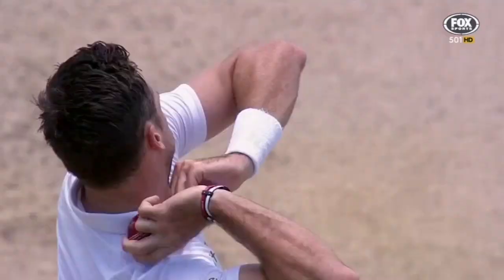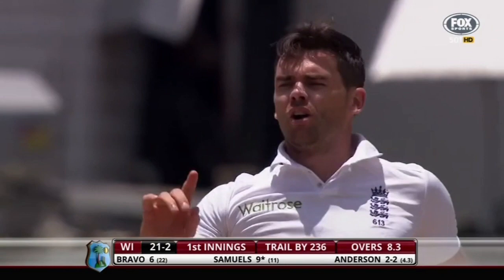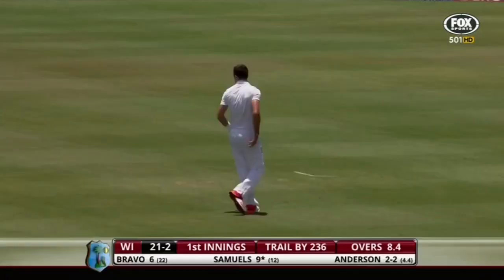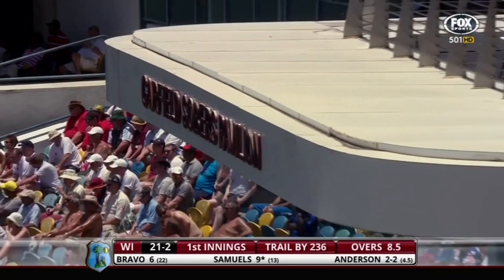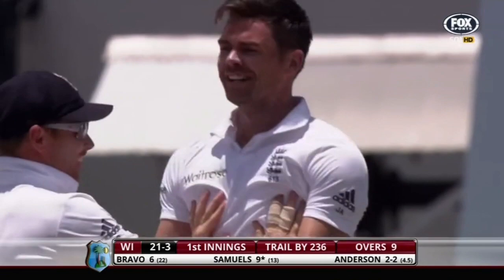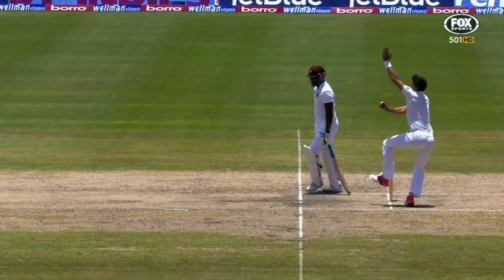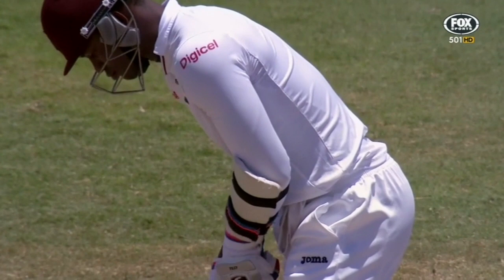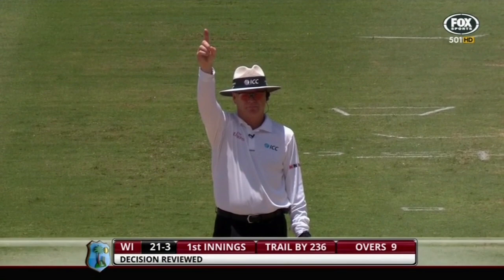James Anderson set up to Marlon Samuels | Brilliant bowling